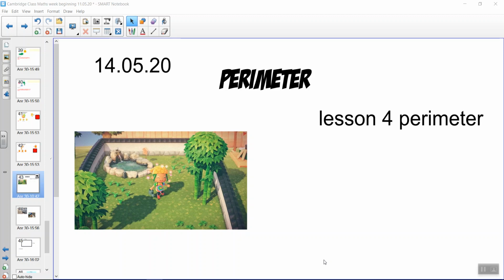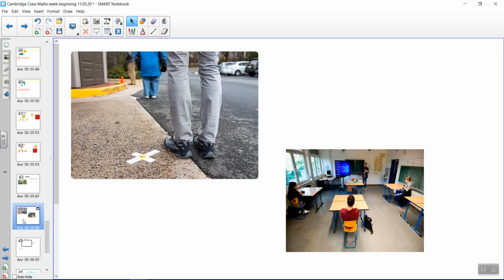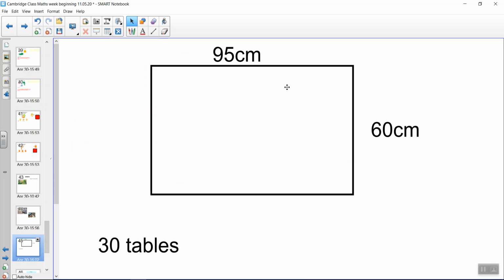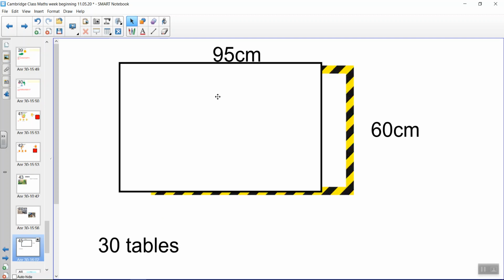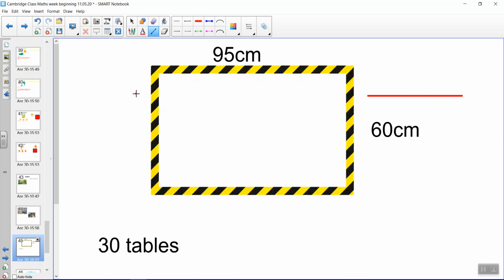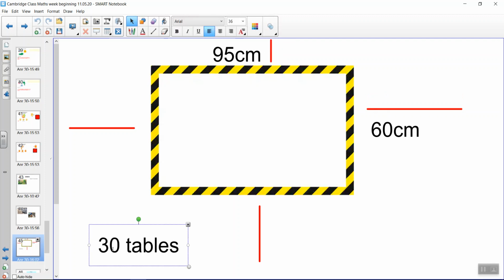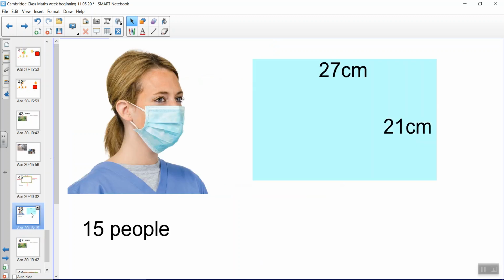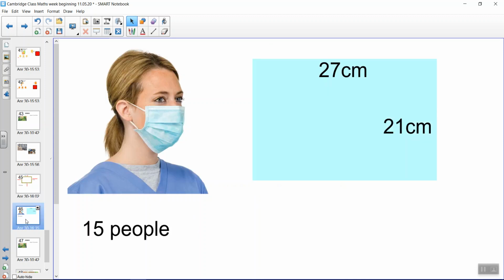Cambridge Class maths 14 05 20